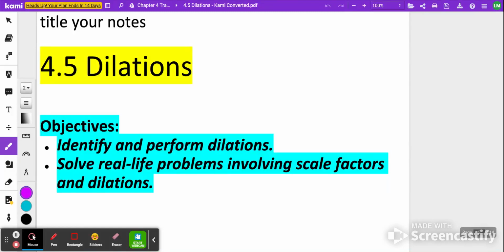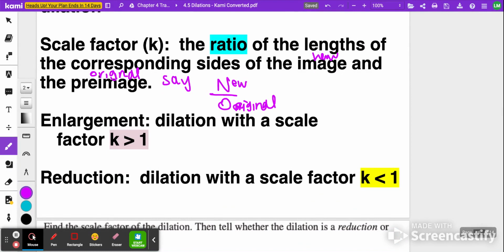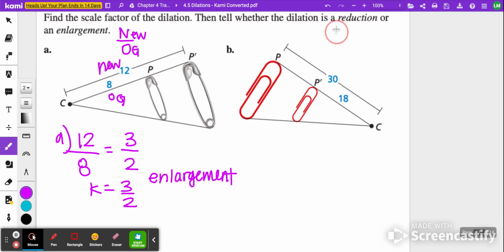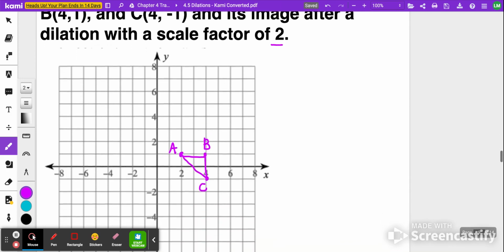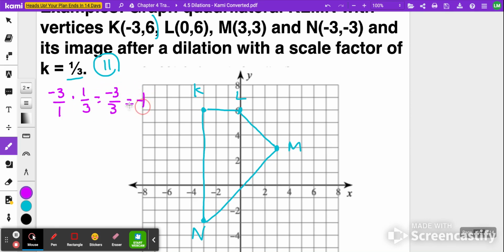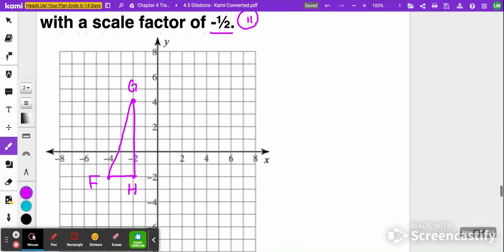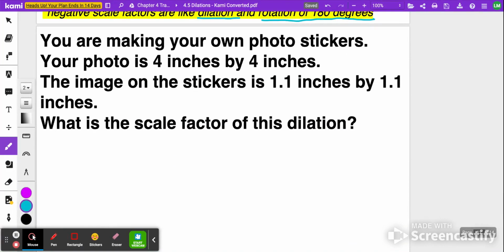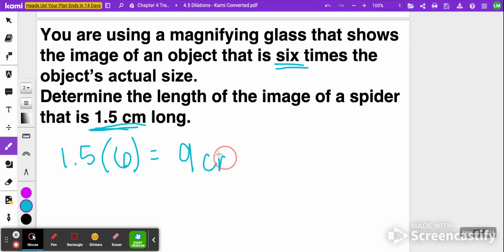4.5 Dilations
What are dilations? How do you find scale factor?